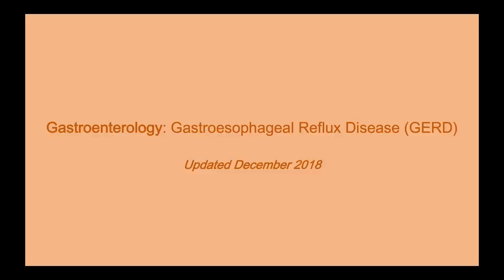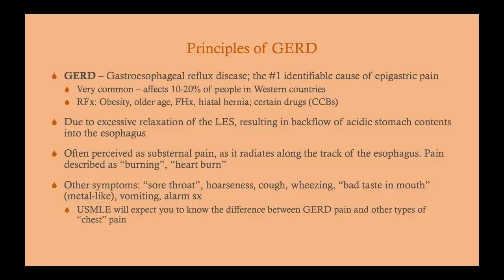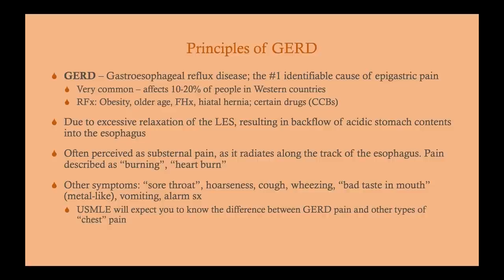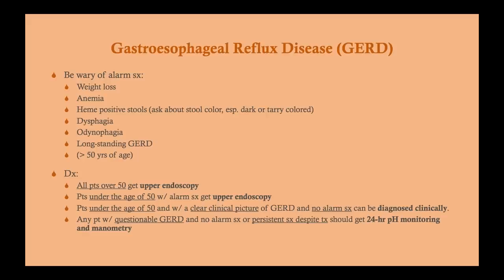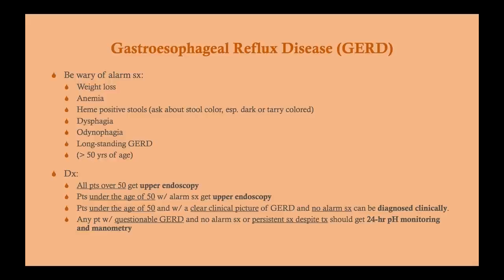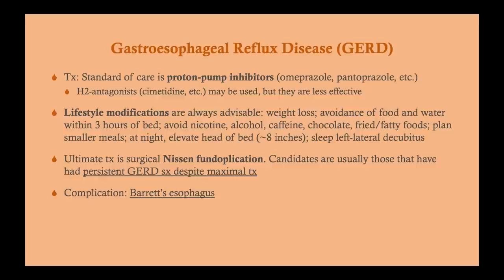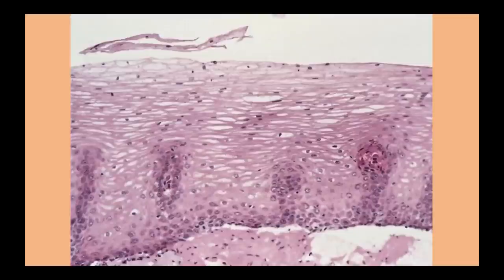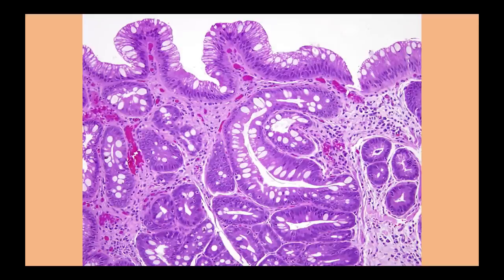Gastroesophageal Reflux Disease (GERD) - CRASH! Medical Review Series